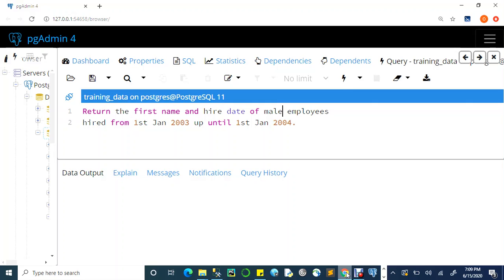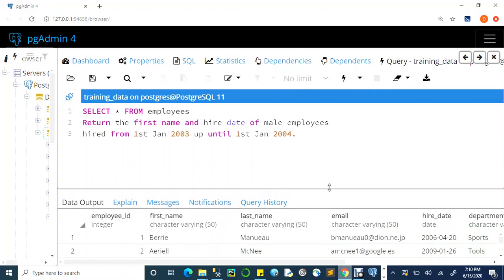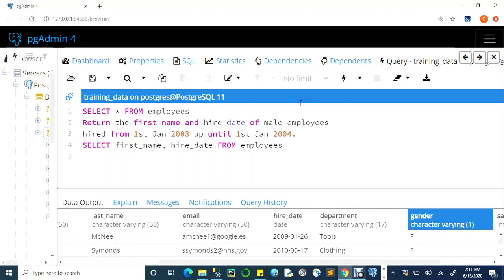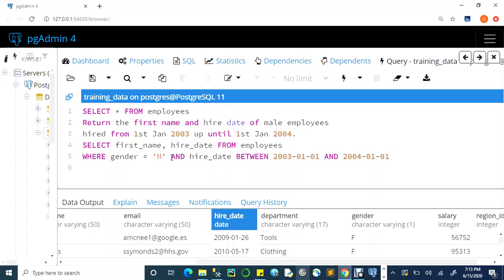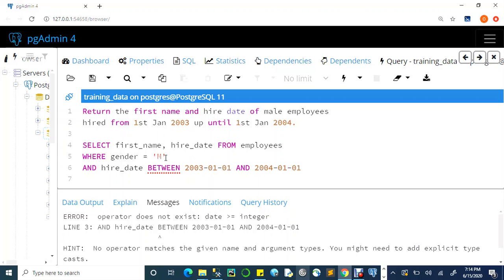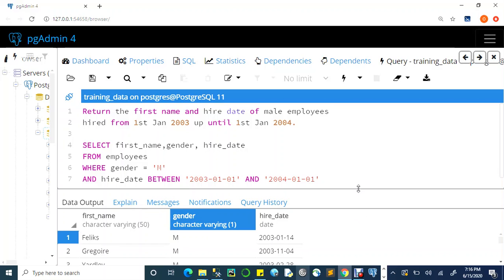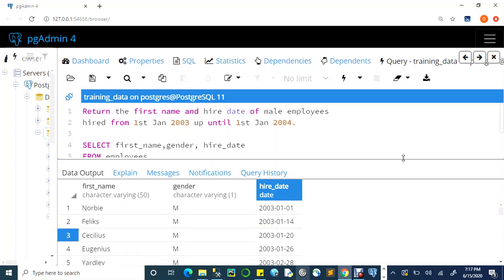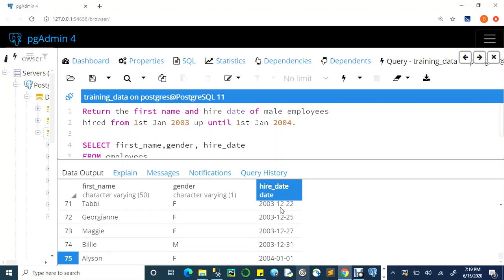SQL FOR DATA ANALYST PART 34 SELECT STATEMENT EXAMPLE